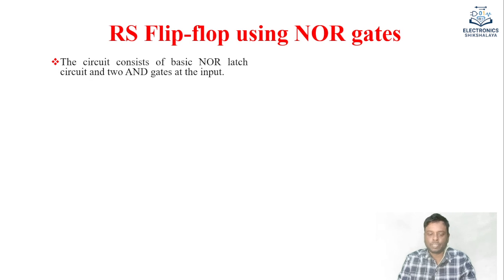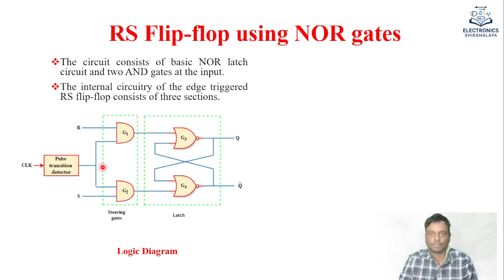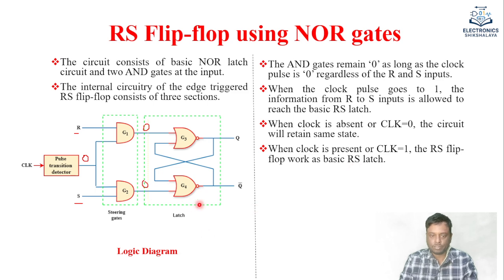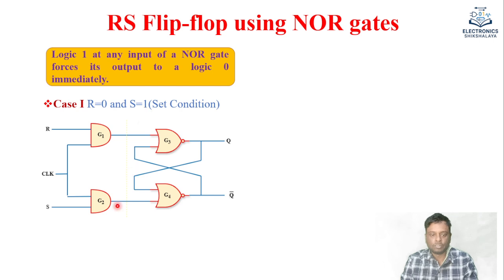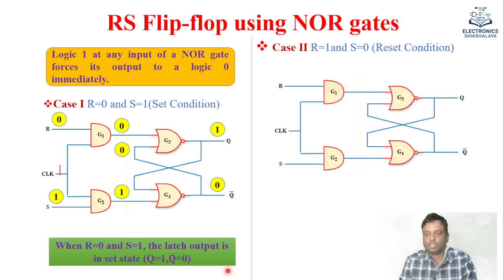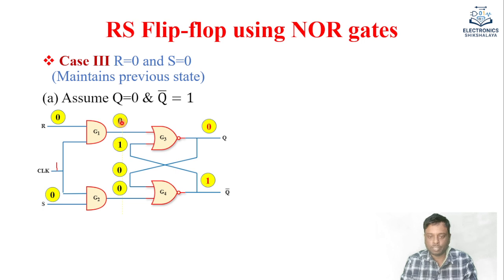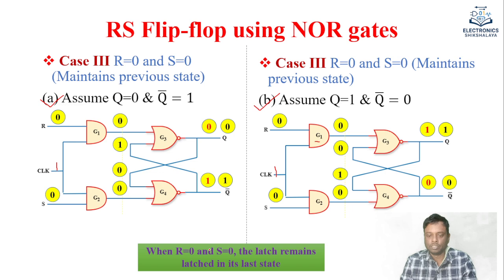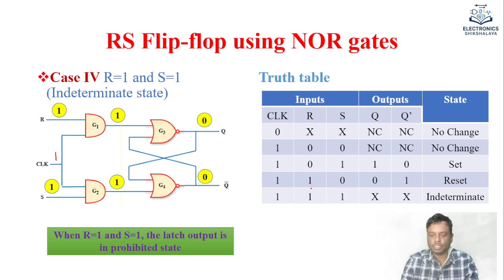RS Flip-flop using NOR gates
The video describes how the RS Flip-flop can be costructed by using NOR gates as latch and also explains the operation of this Flio-flop with different combinations of  R and S.